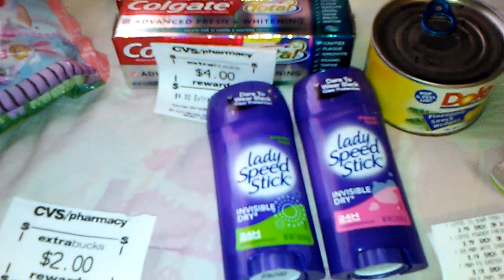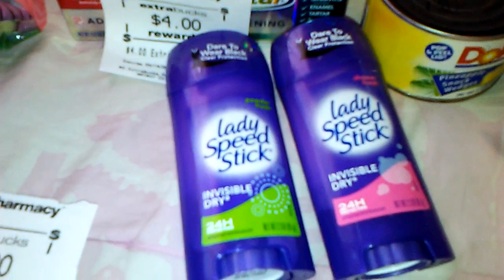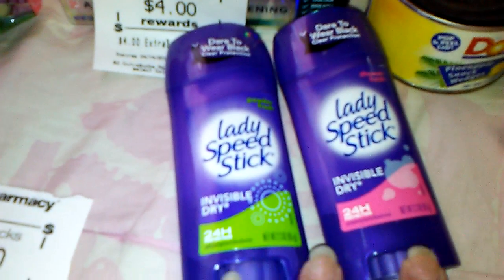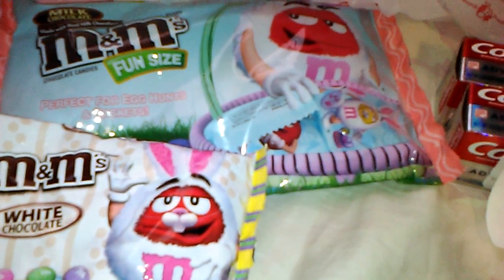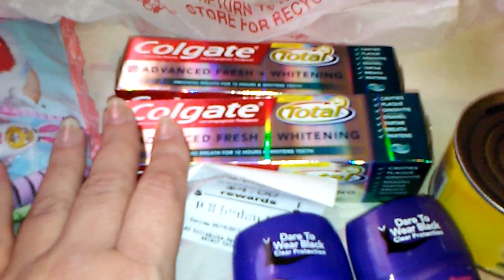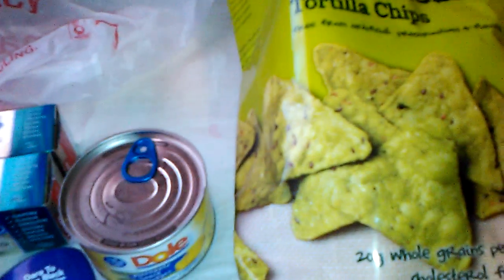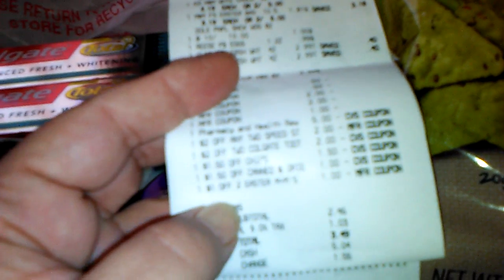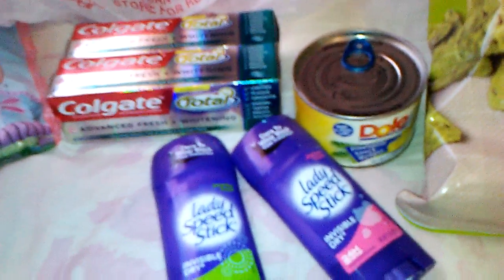CVS Couponing Haul week of 03/12/17